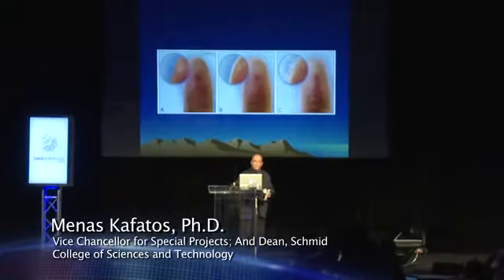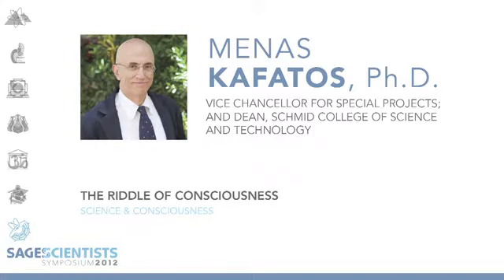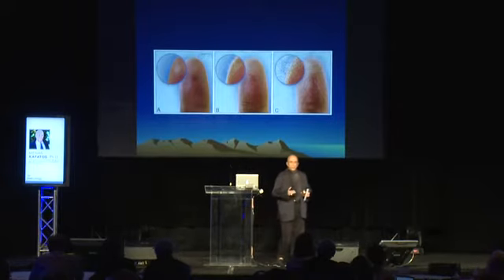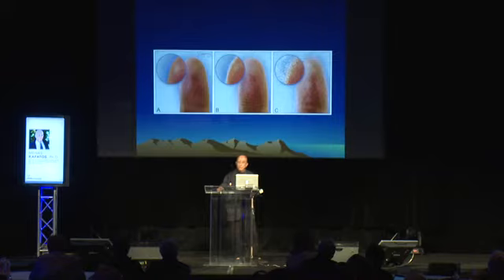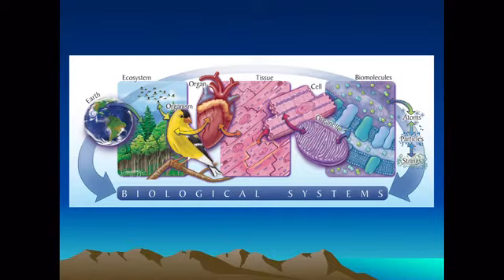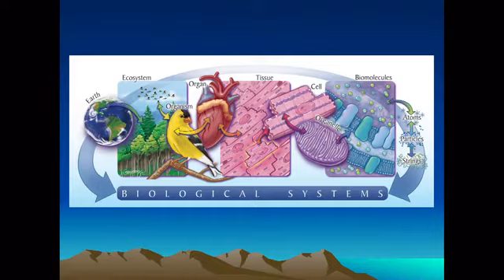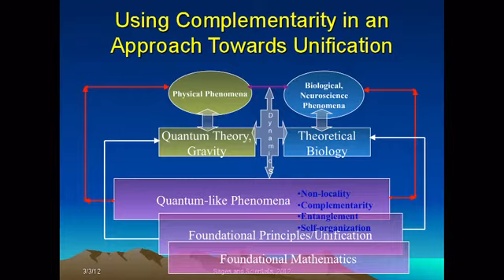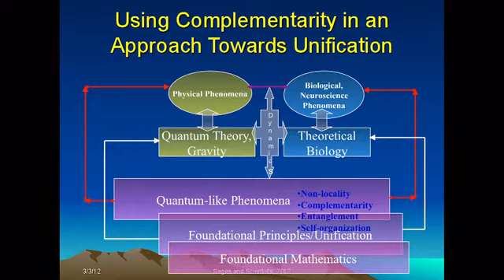Menas Kafatos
The Riddle of Consciousness, Science & Consciousness. Sages & Scientists 2012.